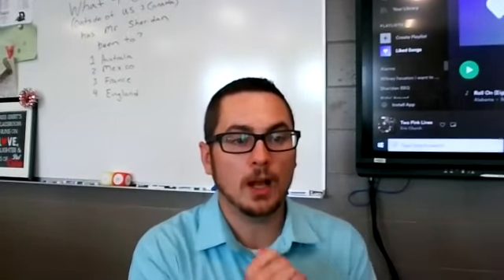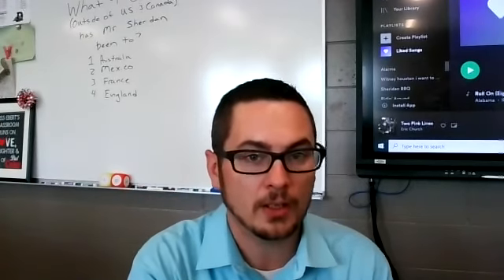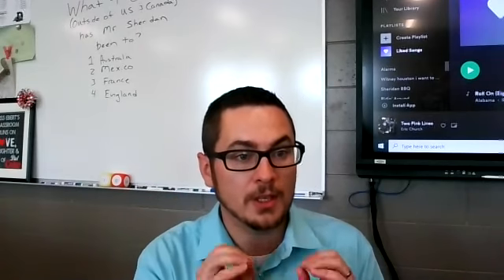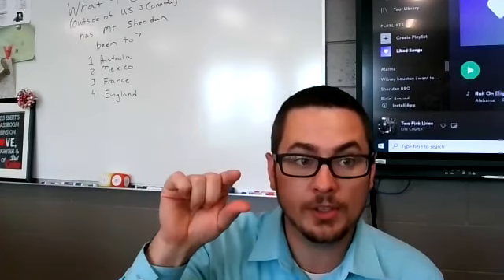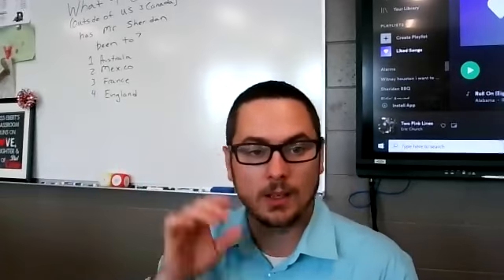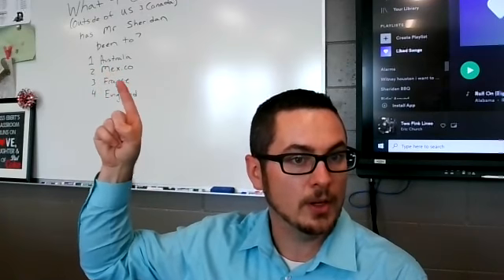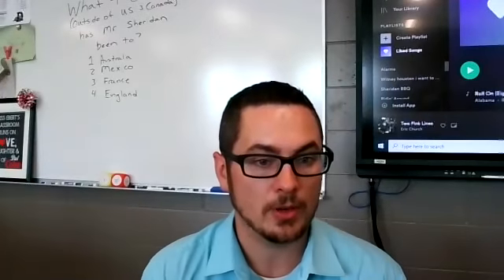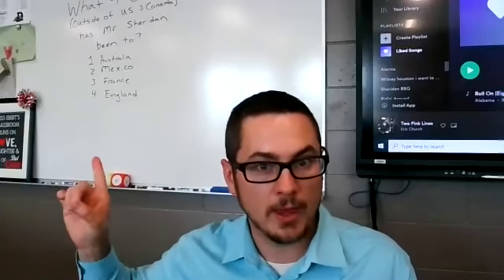8-27-20 Natural Resources